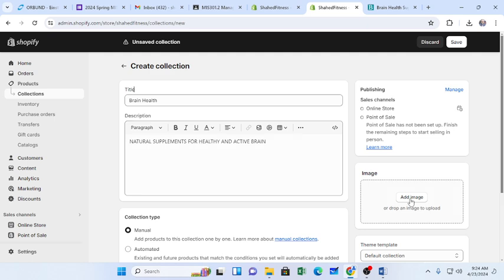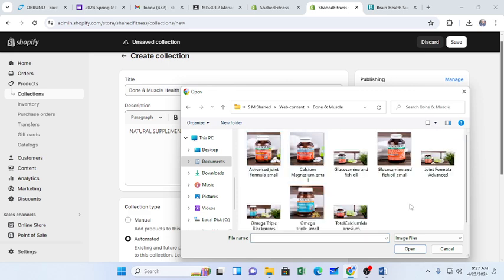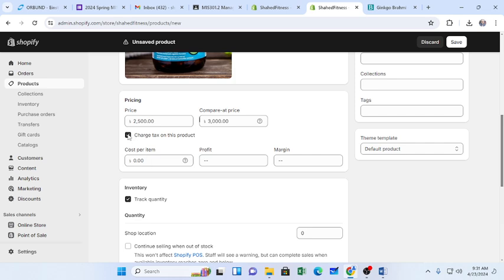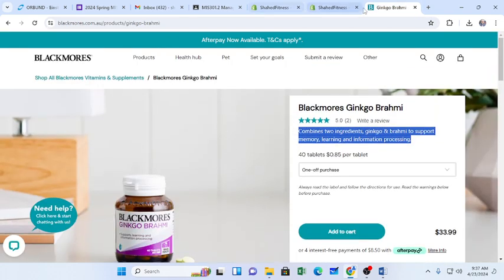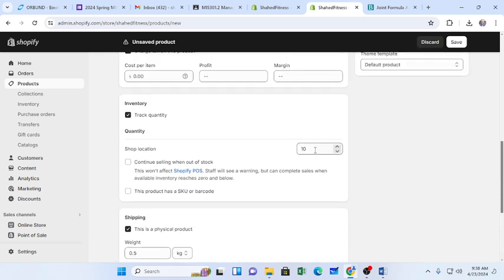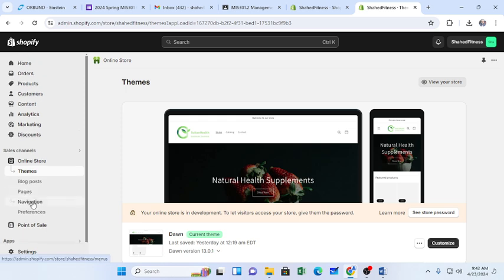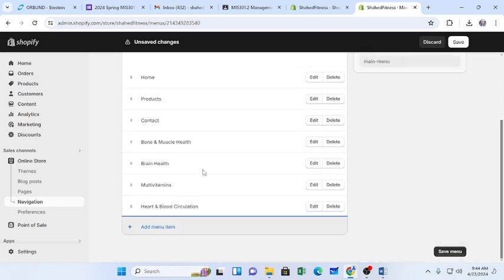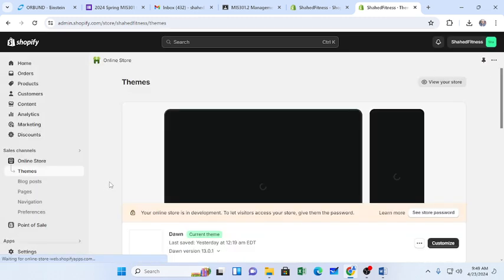Ecommerce Lab Session 02: Building a Website for Free with Shopify Partner Account